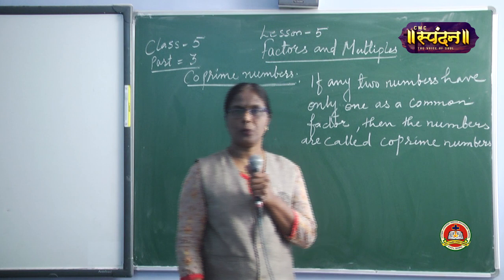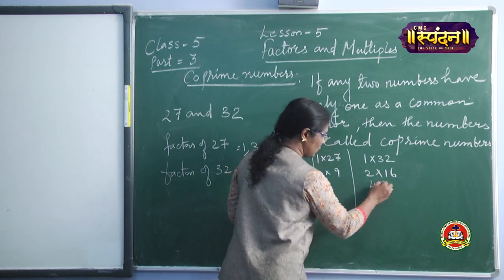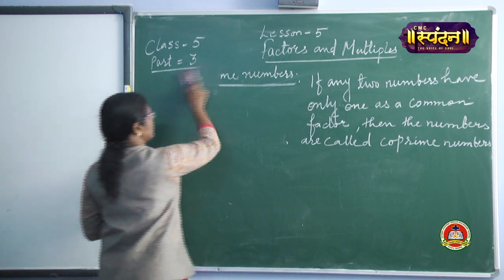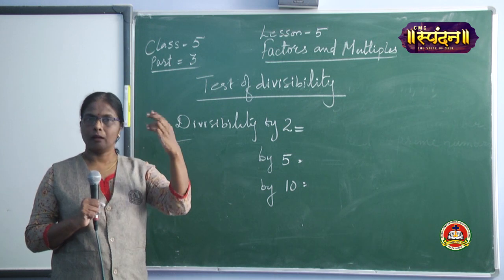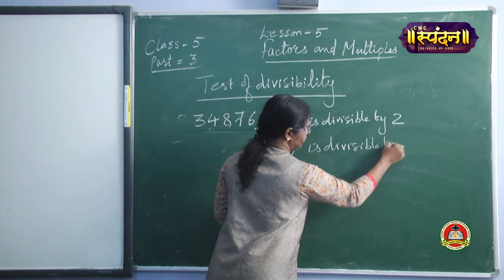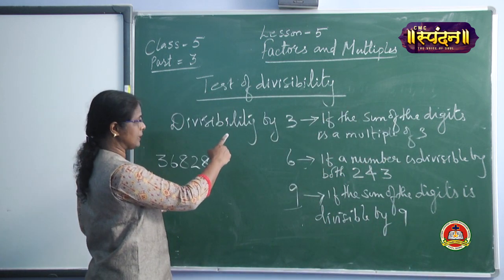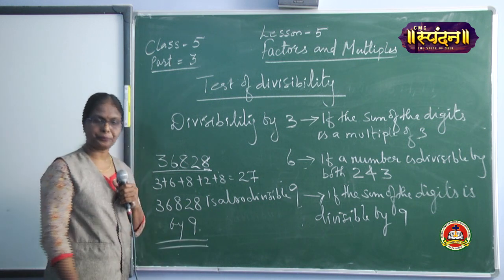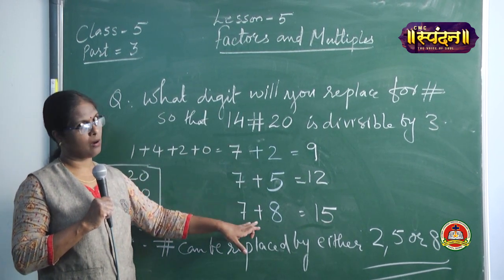Class 5 | Maths | L- 5 Factors and Multiples (Part 3) | Mrs. Anu Joyson